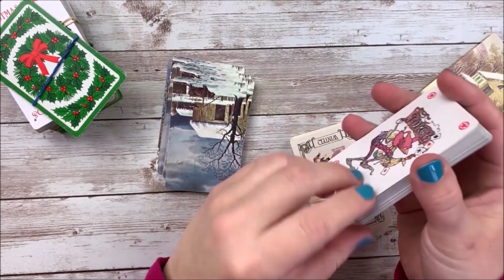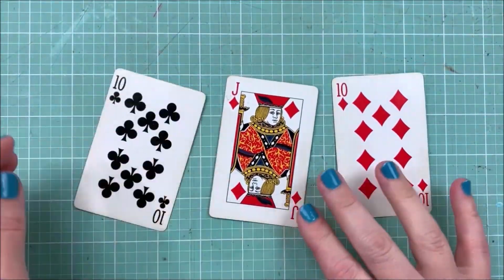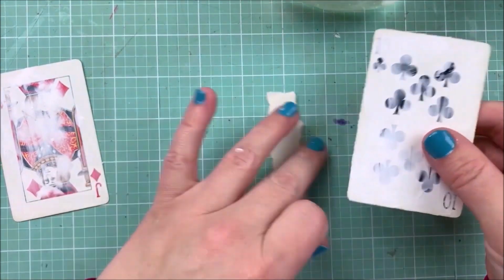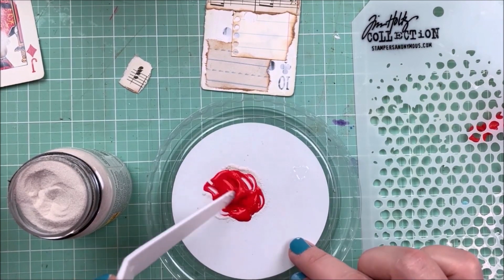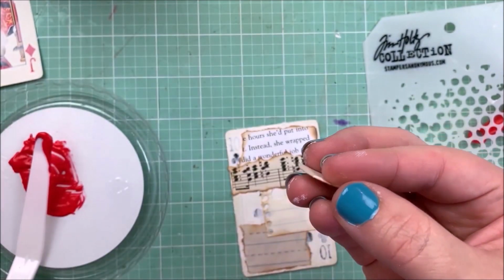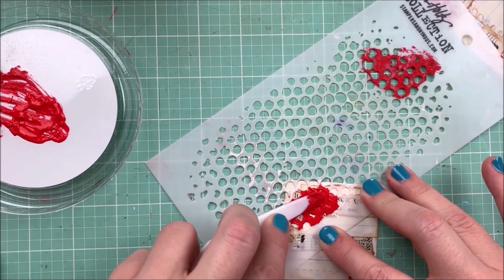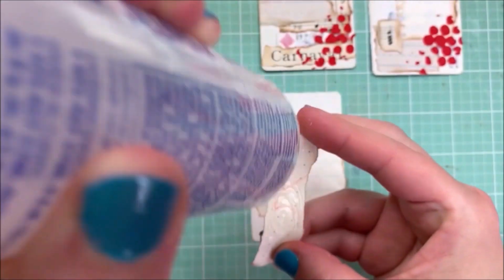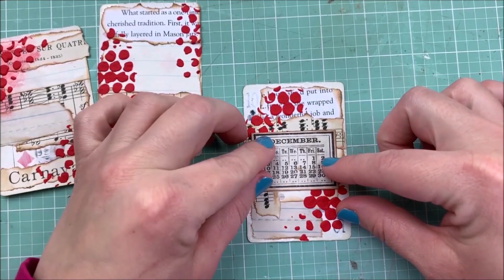Craft with Me: Altering Christmas Playing Cards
Items I mention:

Prima Heavy Gesso
Brea Reese Texture Powder: No longer available
Tim Holtz Tiny Christmas Ephemera

Snail Mail:
Cheaply Chic